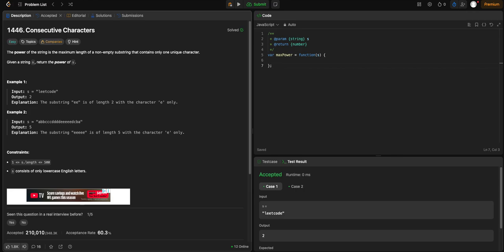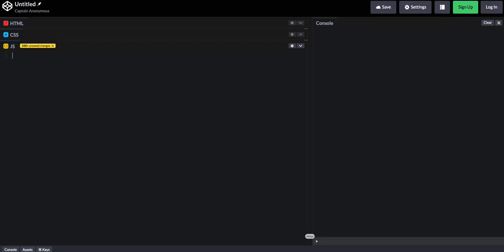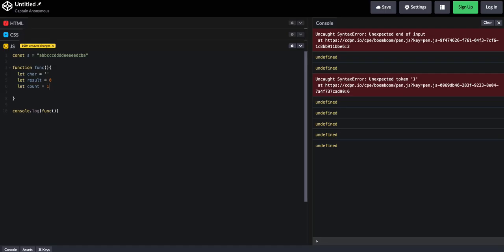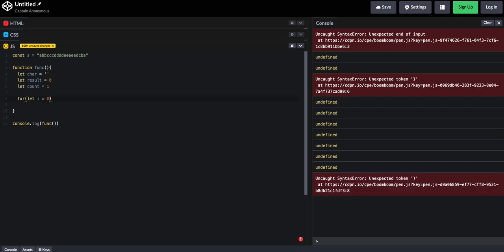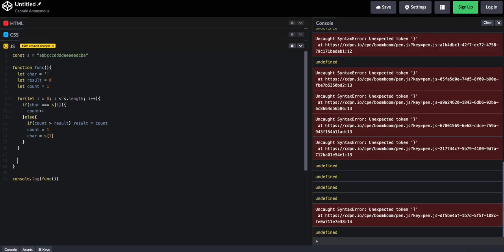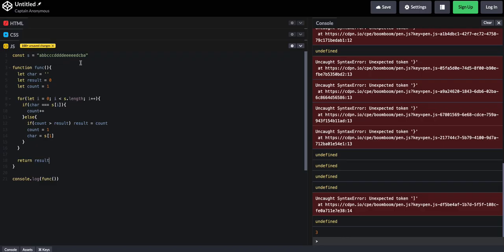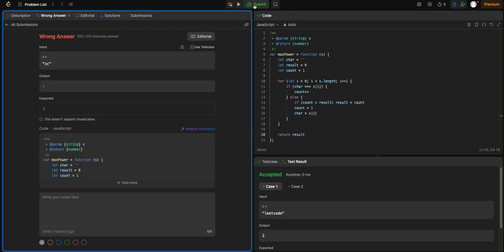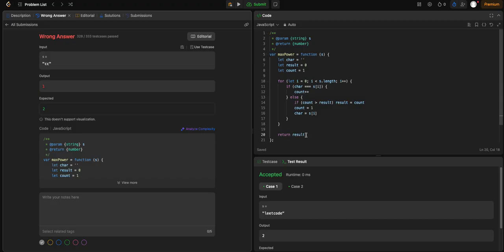Consecutive Characters - Leetcode 1446 - Javascript